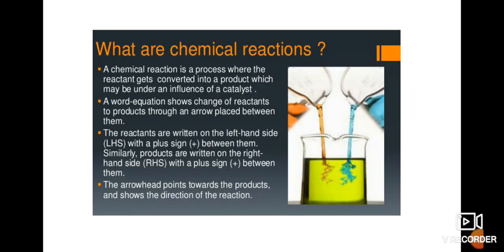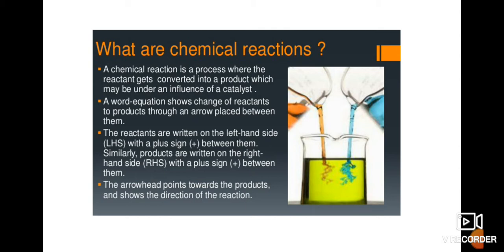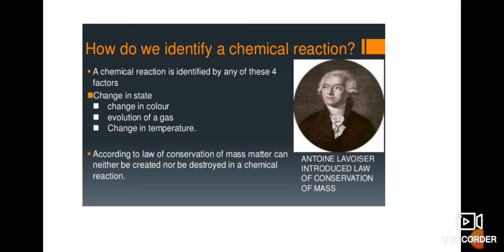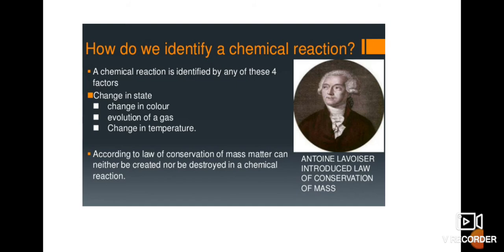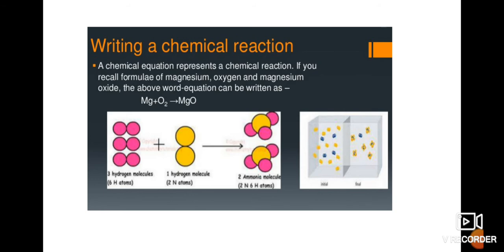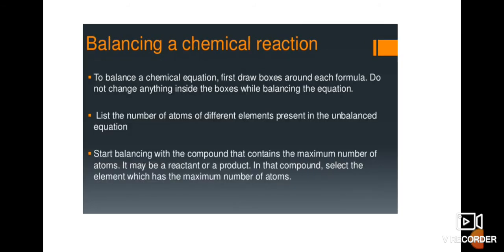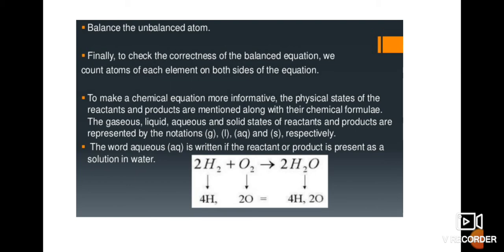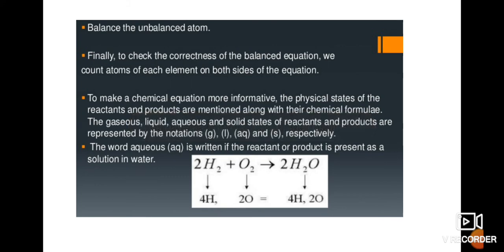Chemical Reactions-Module 1